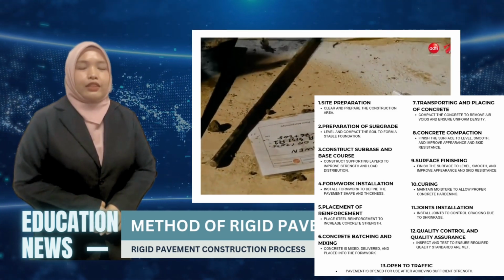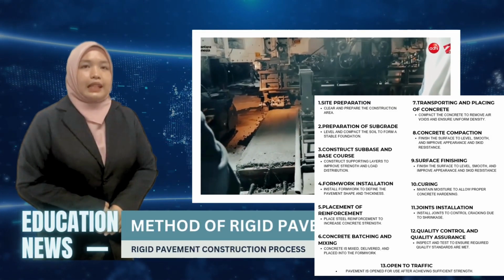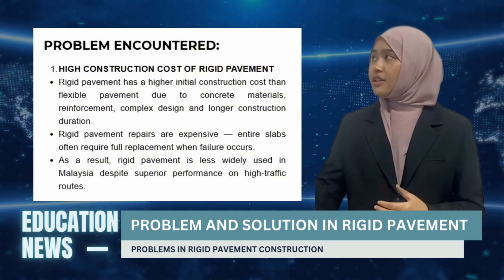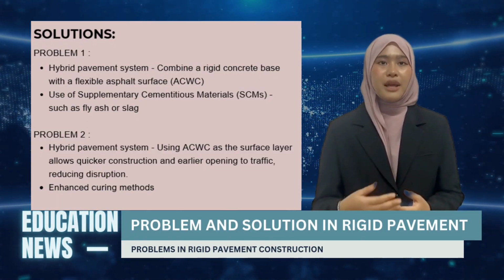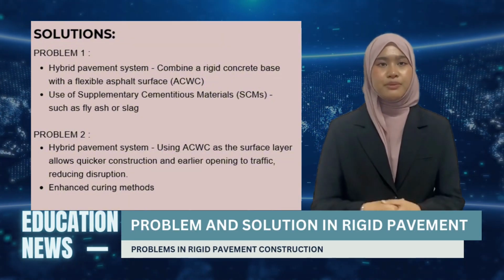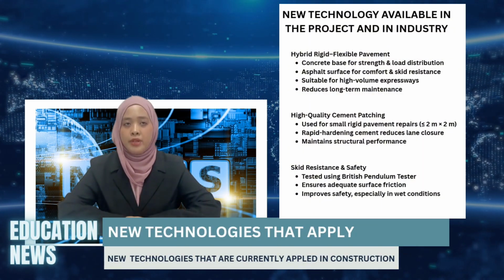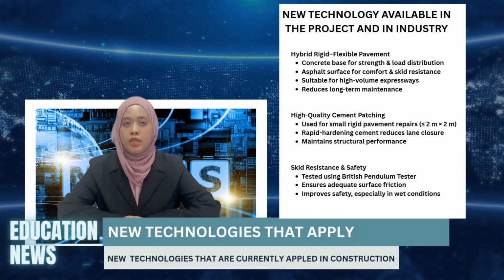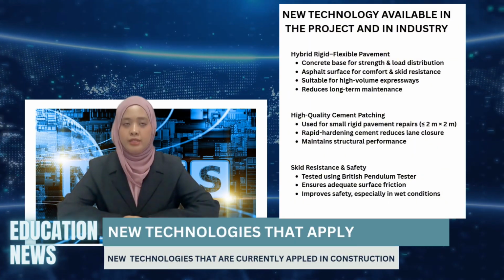QSA302 - ROAD PAVEMENT (G1)